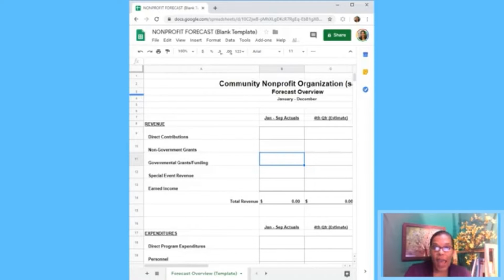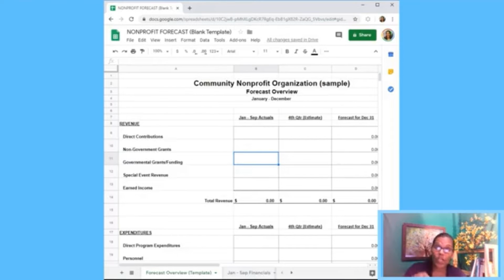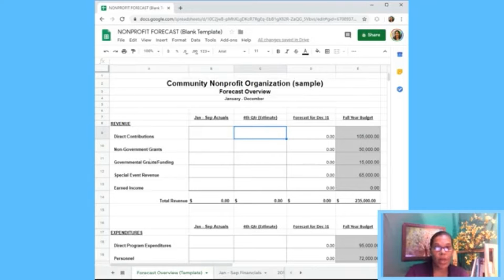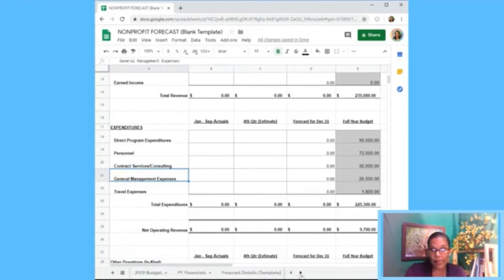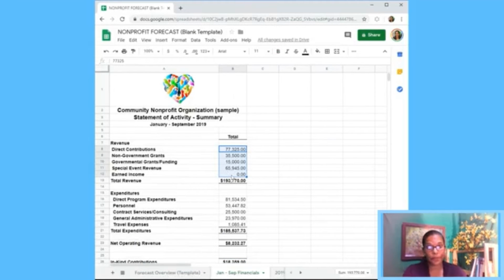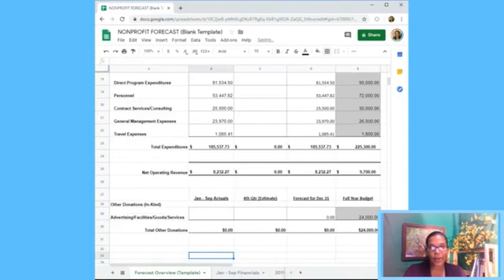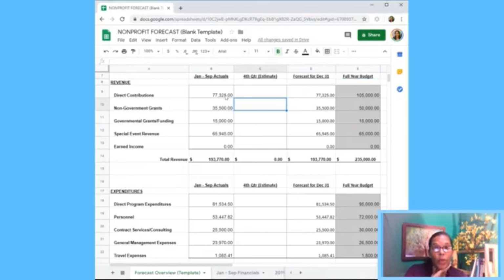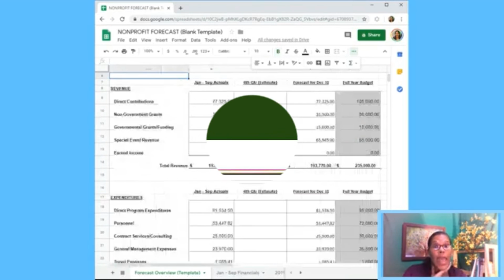Rain or Shine, Financial Forecasting Time!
Take time to forecast your financial position so you can end the year with Success not Worry!  This video is a brief demonstration on Financial Forecasting. Part 1 of 2!